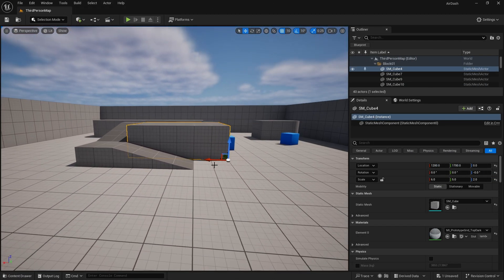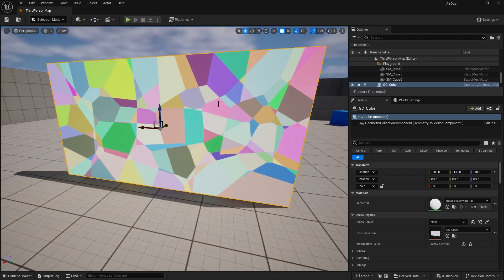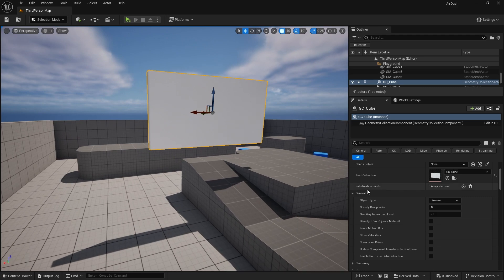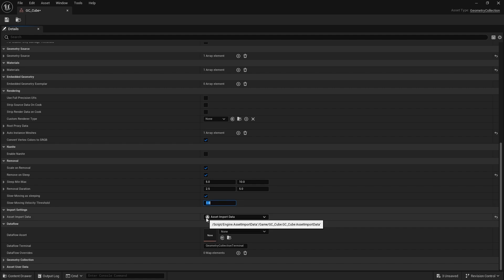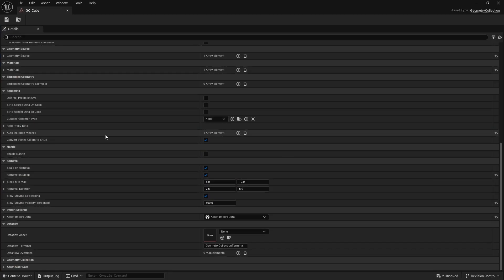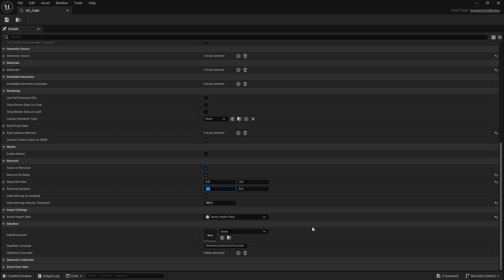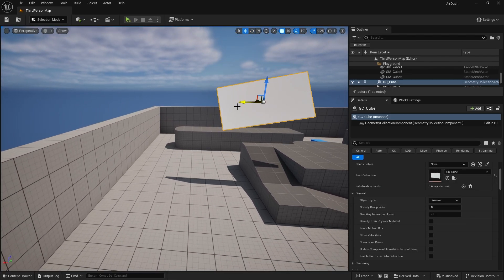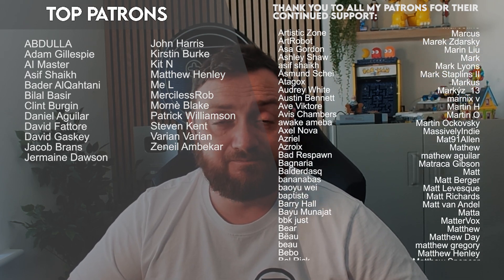Unreal Engine 5 Tutorial - Chaos: Removal